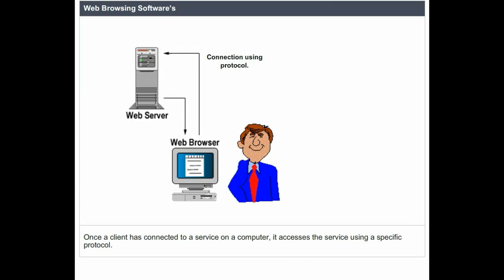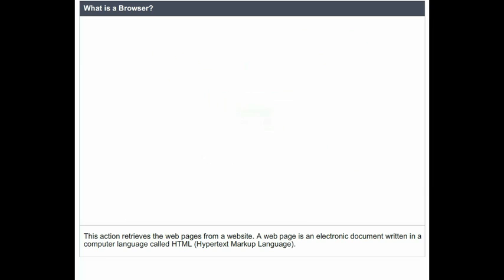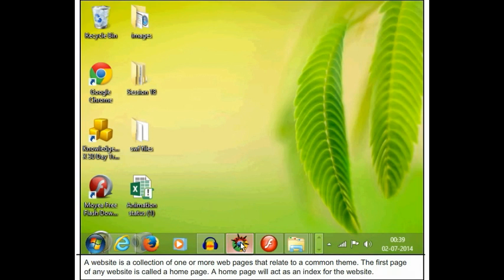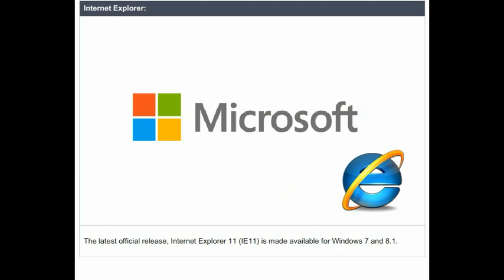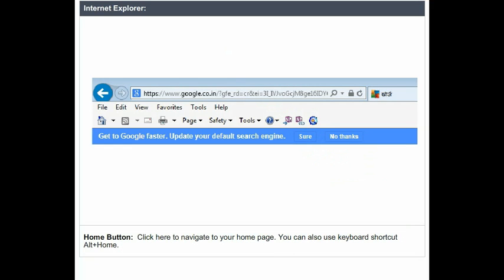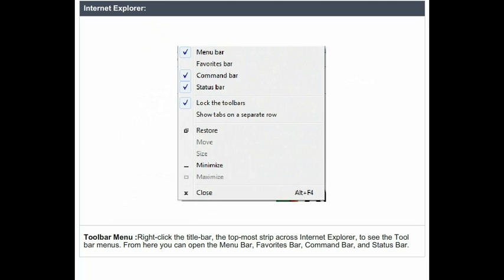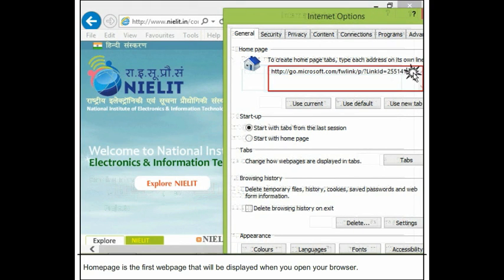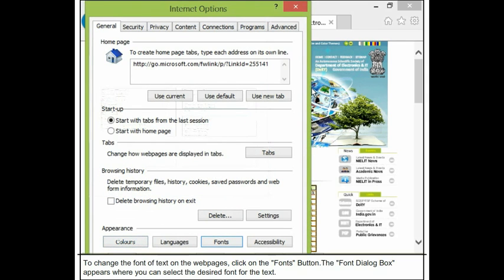07BCC03-Web Browsing Software’s (Free Online Internet Training)